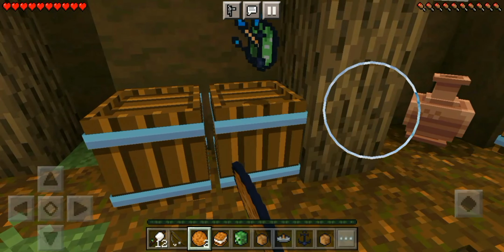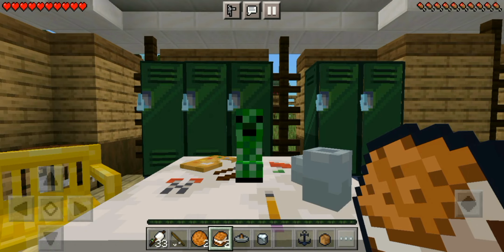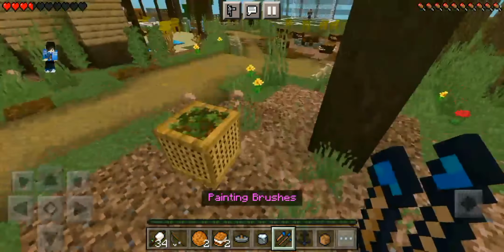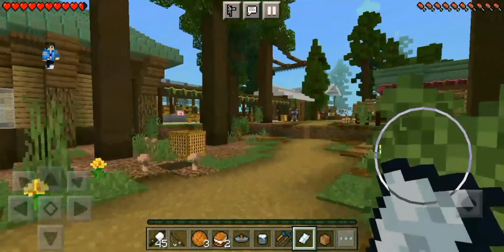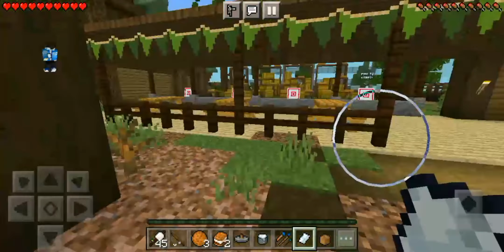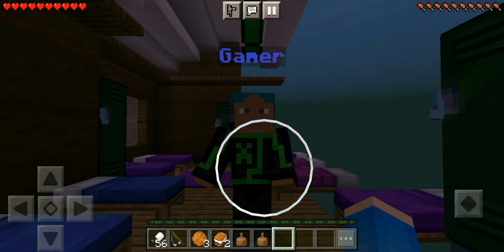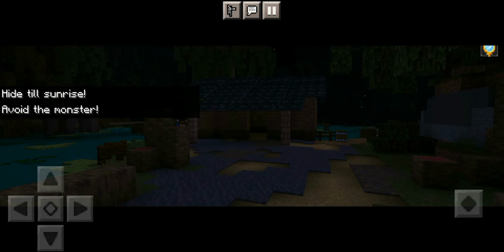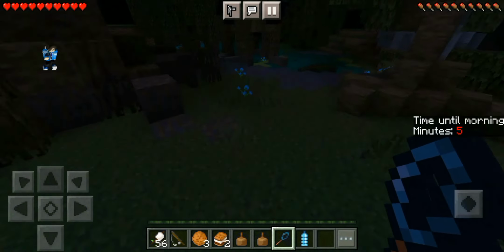minecraft camp Enderwood making cute and nice arts 🌲🏕️🖌️✌️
sorry about the loud things happening so i lower the volume this crazy about the monster at night and there was amazing art at campingmy